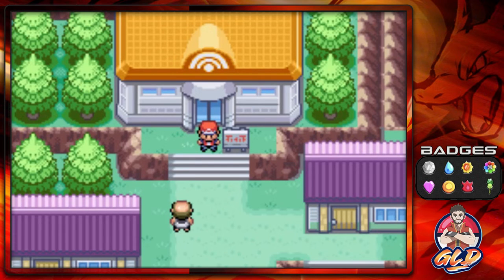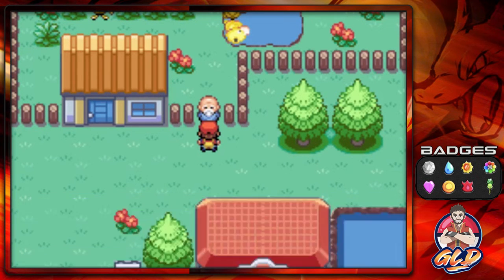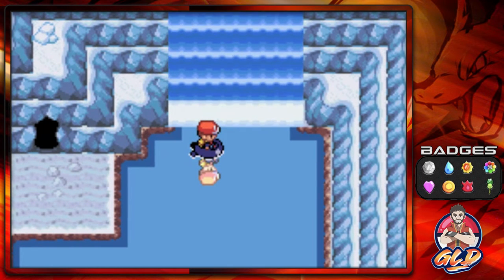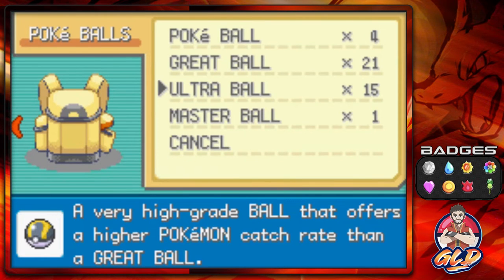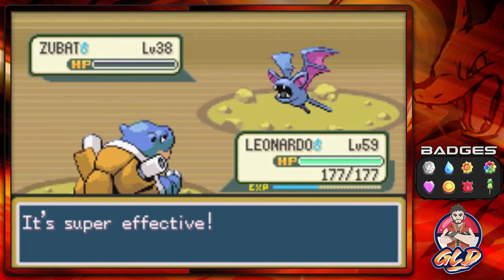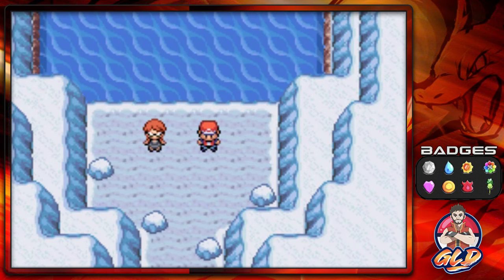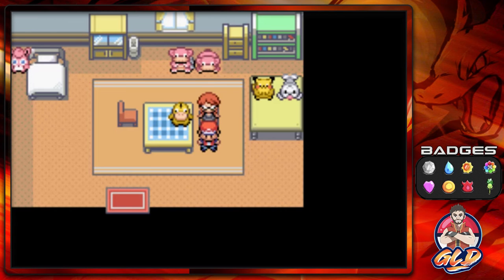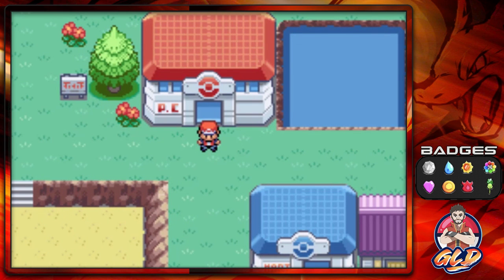Pokemon Fire Red Walkthrough (2023) Part 27: Four Island & Icefall Cave!